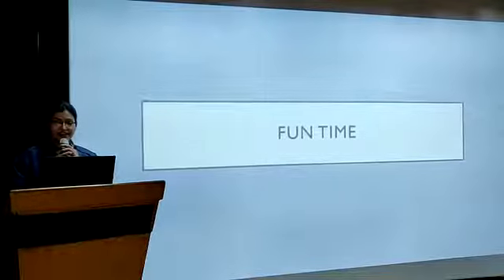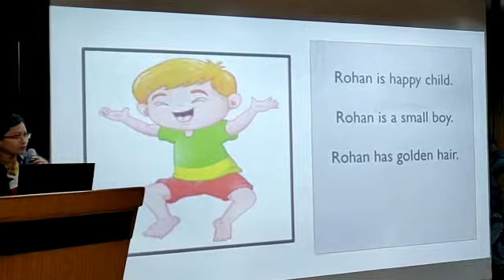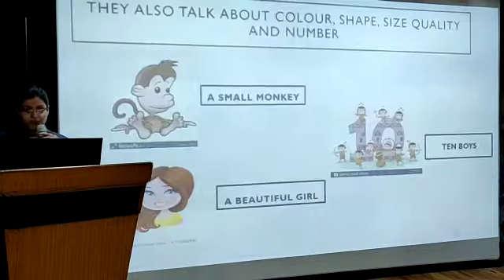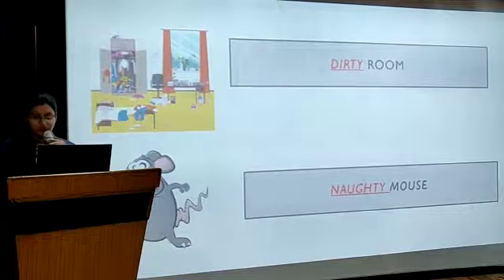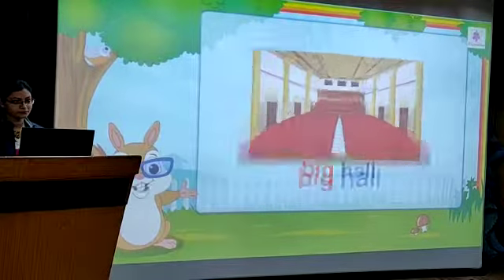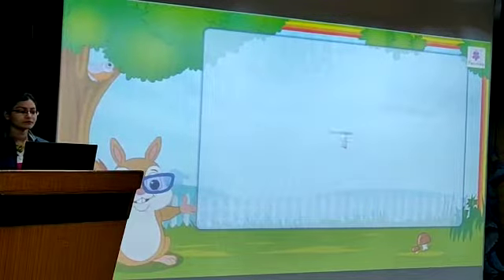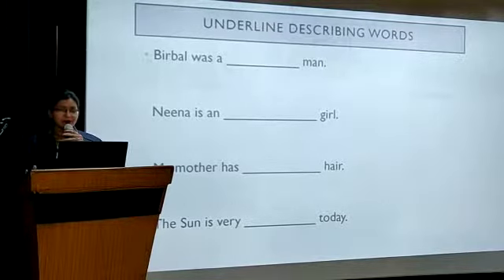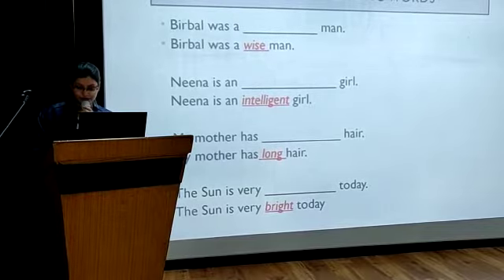Class 2- English- Adjectives